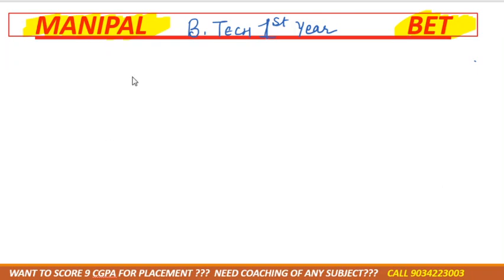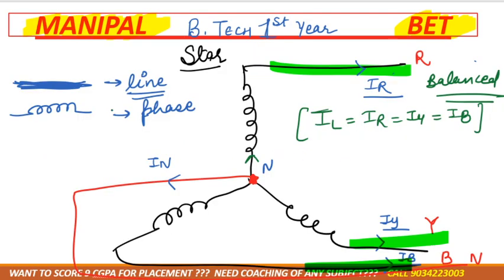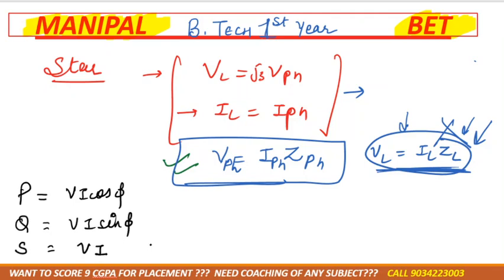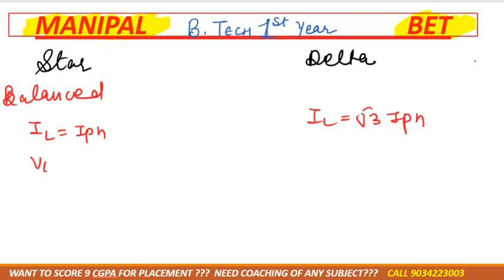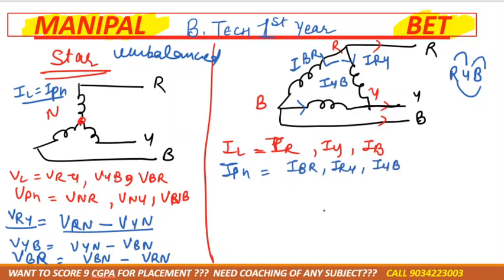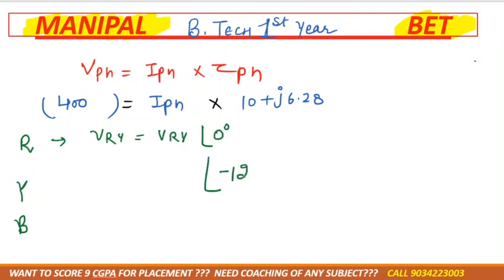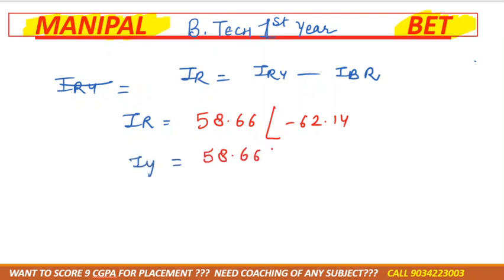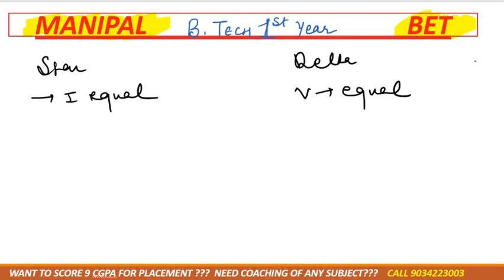lec 10module-3 three phase connection + star / delta, balanced+unbalanced load+all formulae + powers